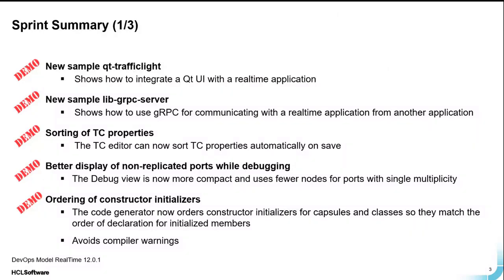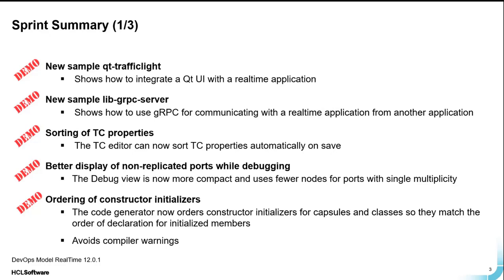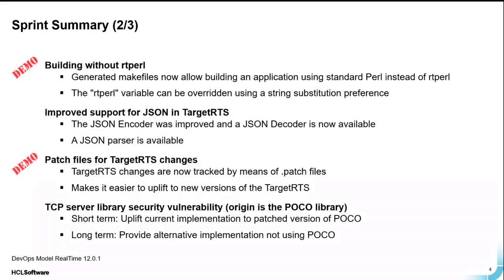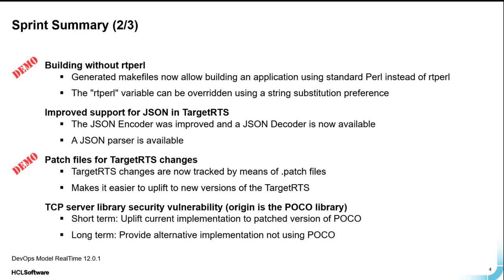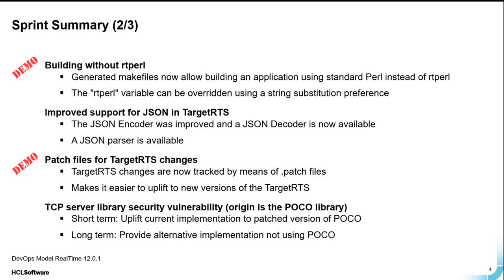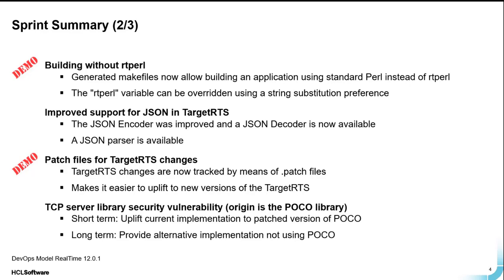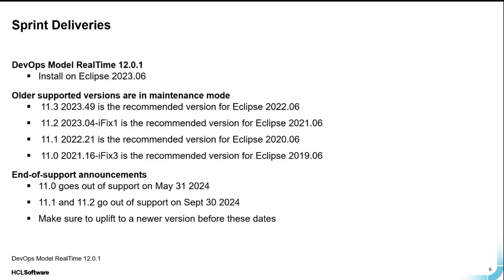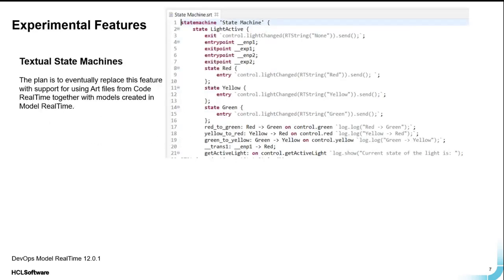DevOps Model RealTime 12.0.1 - Introduction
Get a glimpse of what's new! This video showcases highlights about the key features in Model RealTime 12.0.1 such as Qt integration for user interfaces and gRPC for efficient communication, enhancing your development workflow with automatic TC property sorting, a more compact debug view for easier navigation, optimized constructor ordering for cleaner code, and managing patch files for TargetRTS changes, to mention a few highlights.